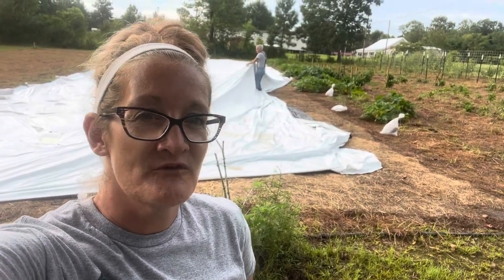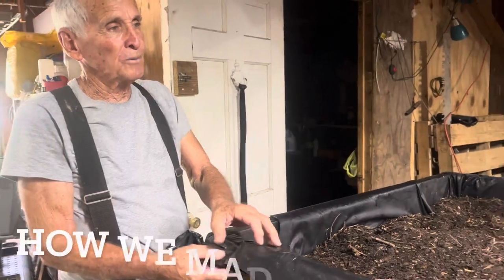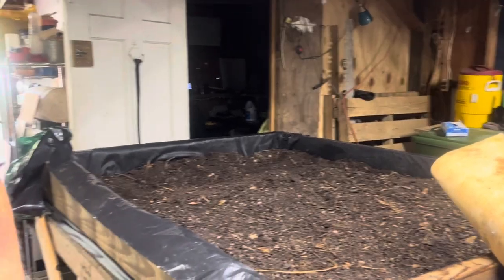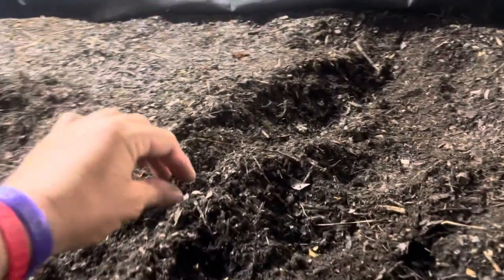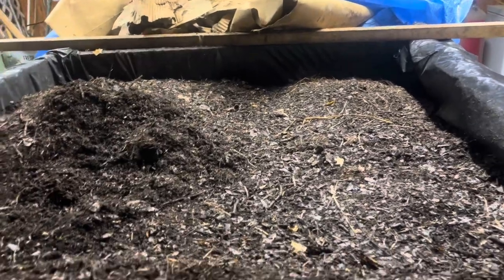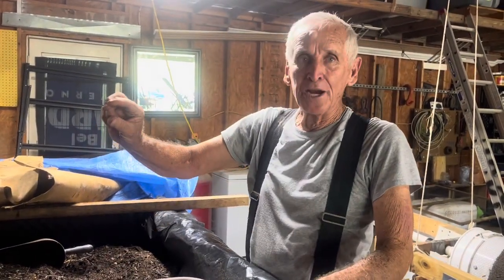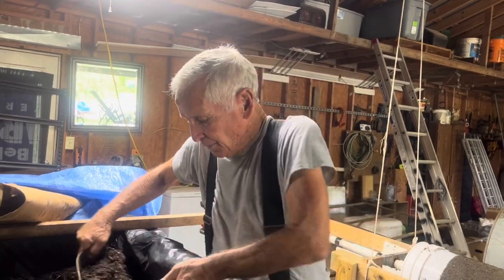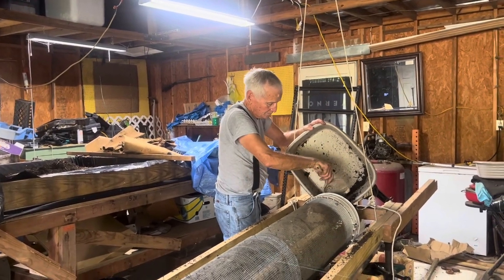How to Run Worm Castings! BONUS: how to make YOUR OWN SIFTER!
Pawpaw Sammy DOES IT AGAIN! He gives you free tips on your worm bins and how to make your own sifter!
00:00 How do you run your castings?
00:40 Getting started
01:49 Environmentally Friendly
02:31 Closed Loop System
02:48 How we made our beds
04:05 Worm castings are BETTER than Miracle GRO Plant Food
04:24 Rhonda Sherman
04:44 Campti Field of Dreams and CLEDA
05:10 BONUS: Make your own sifter